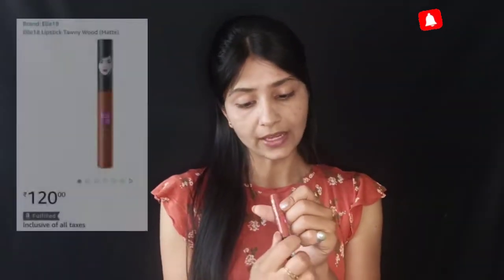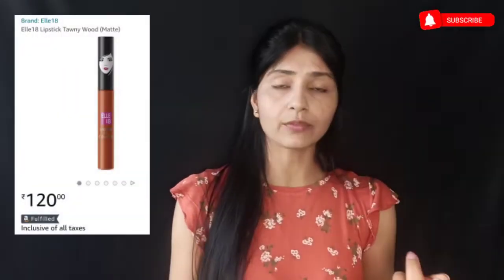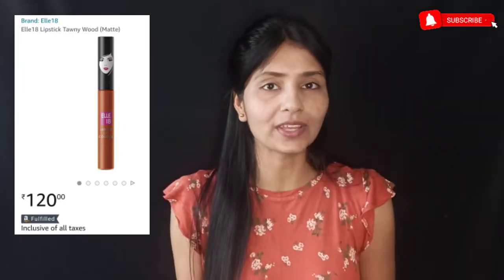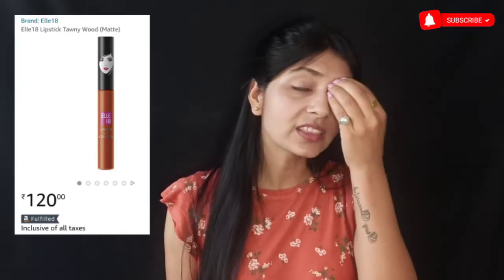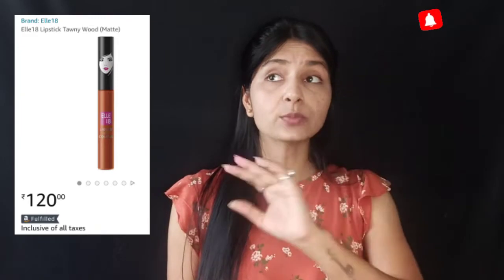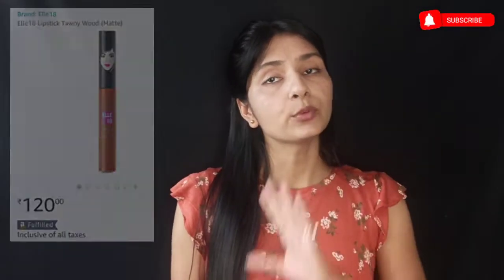ELLE-18 Prettiest lip colour | Mattify Lipgloss | Fall in love❤️with this Lipgloss| Non transferable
Prettiest lip colour | Mattify Lipgloss | Fall in love love❤️with this Lipgloss | Non transferable

Hey ☺️ link is mentioned below 👇